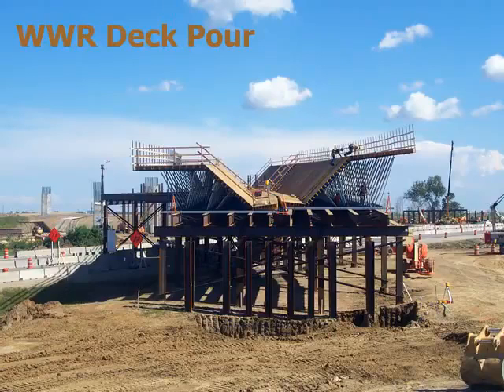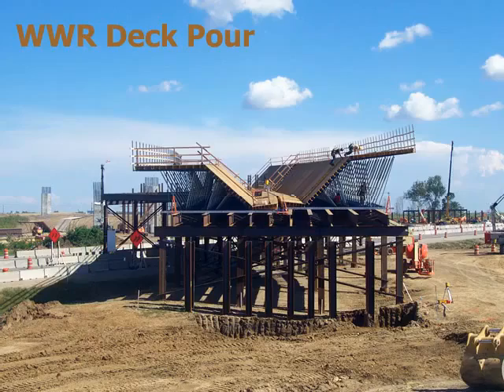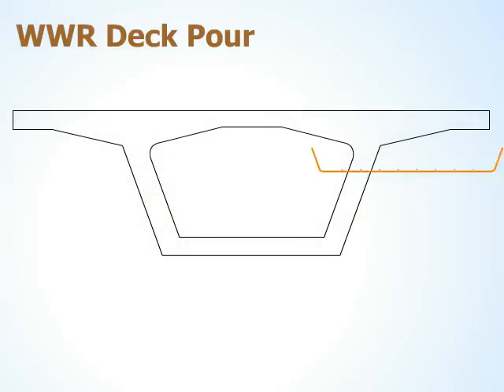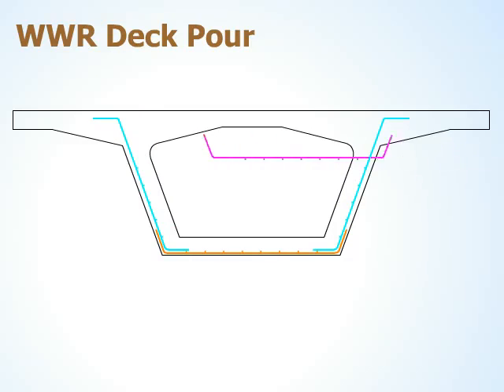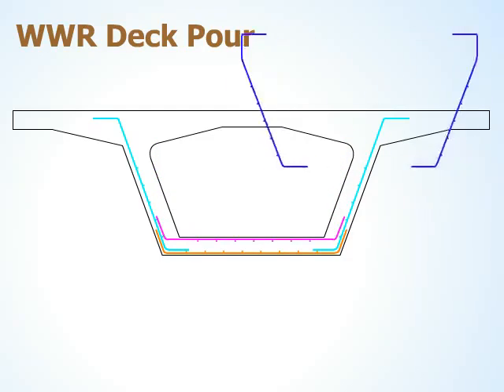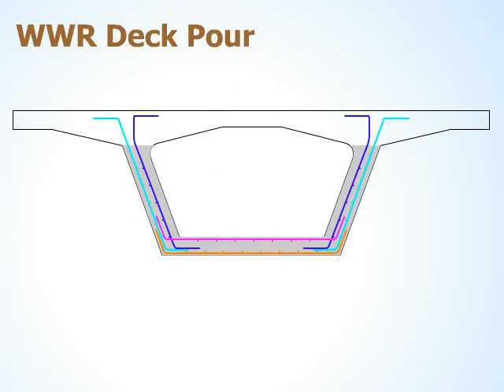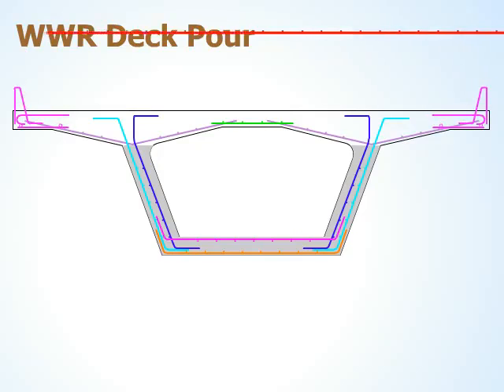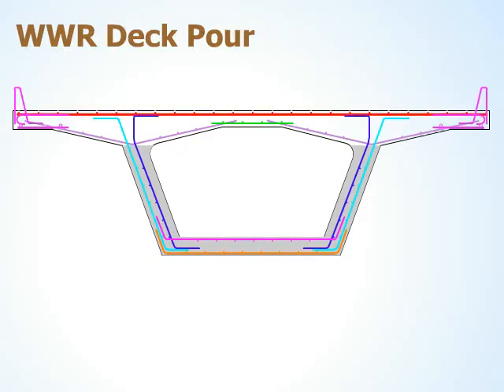Segmental bridge construction Civil Engineering It is at jakarta Indonesia В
Segmental bridge construction Civil
It is at jakarta Indonesia

В Москве на Ярославском шоссе так строили эстакаду

Alina Kandu Sherpa that's us 😌😌

Gürkan Tanrıverdi

2012 Godina sam pravil Absolüno sa6tiq vav Coburg Germaniq